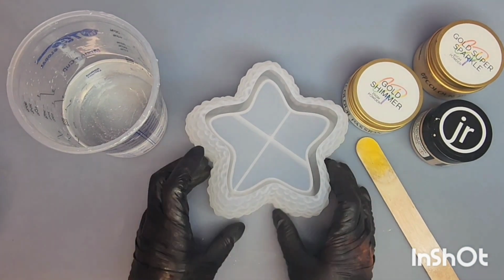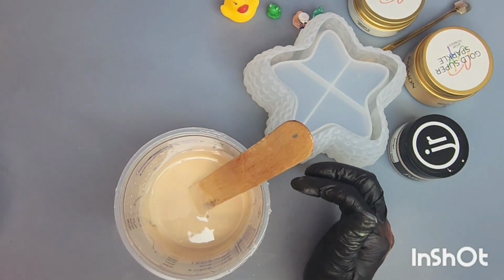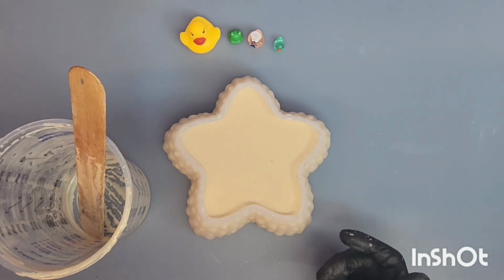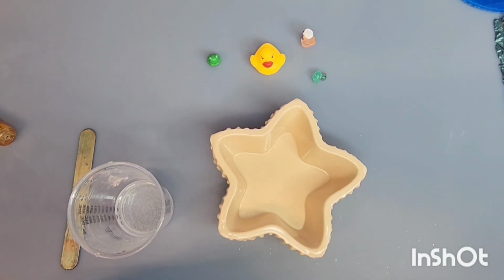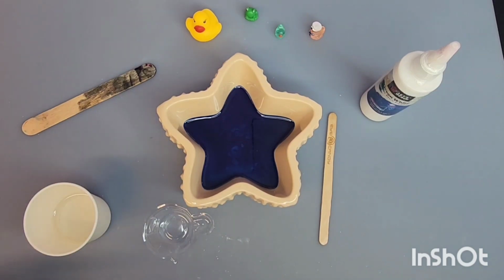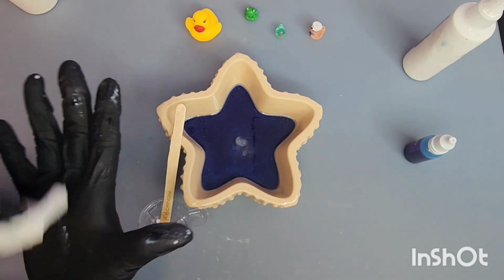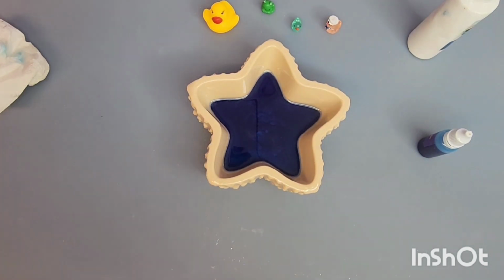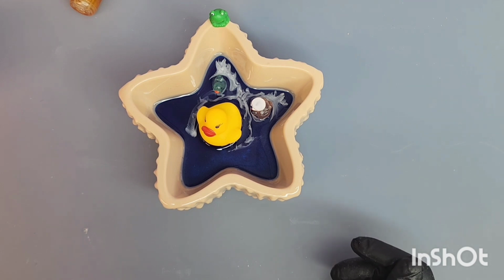#159 Incorporated my cruise duck finds into a gorgeous resin piece.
Products used:
Mold: temu sold out

I also have an Amazon Wishlist for anyone who would like to send me any happy mail…

Address:
19102 Serenade Place